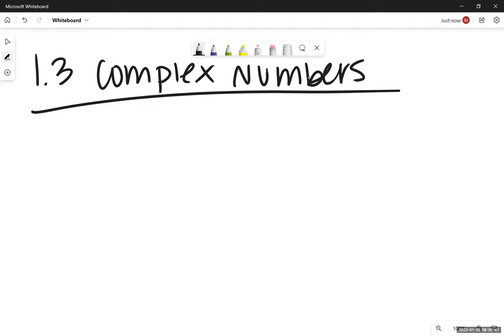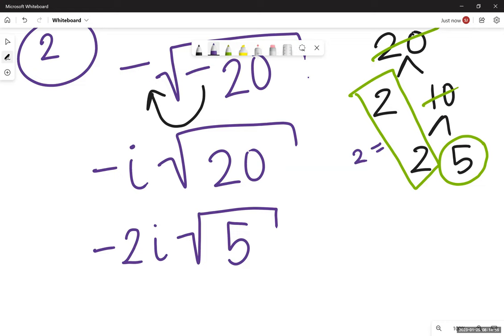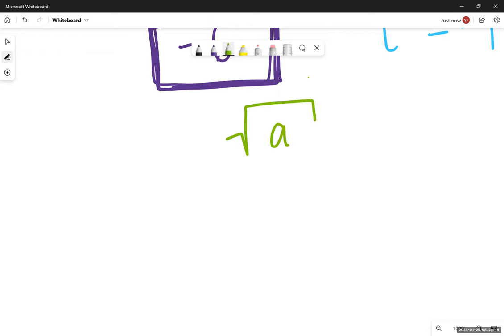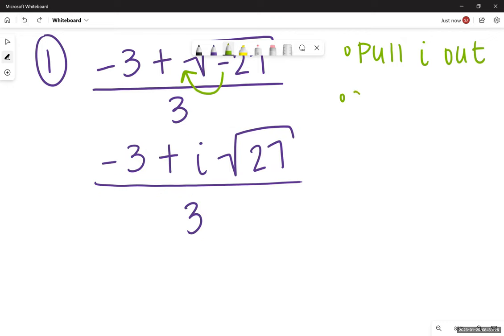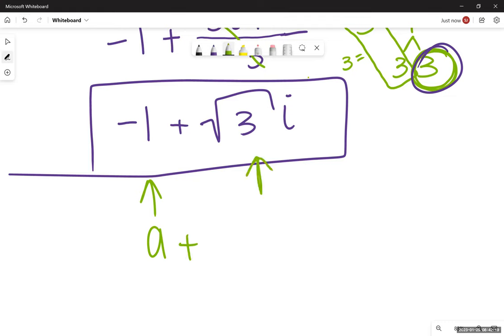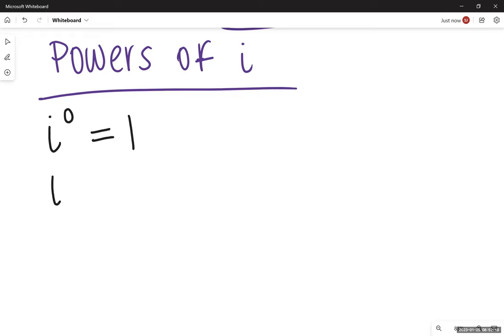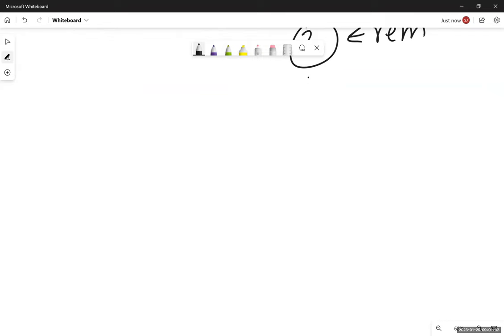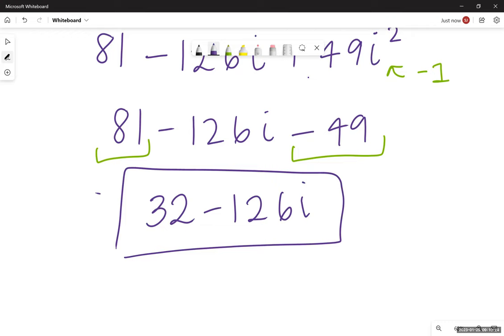Math1314 1.3 Complex Numbers